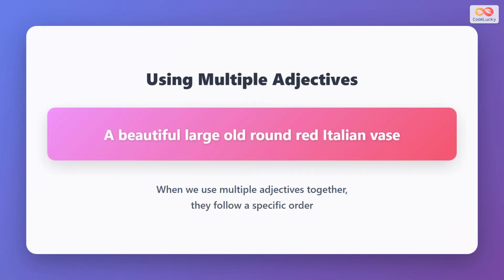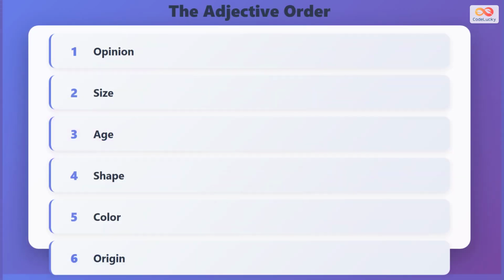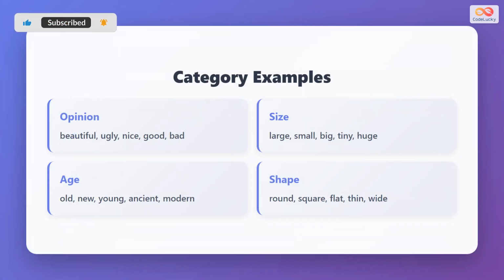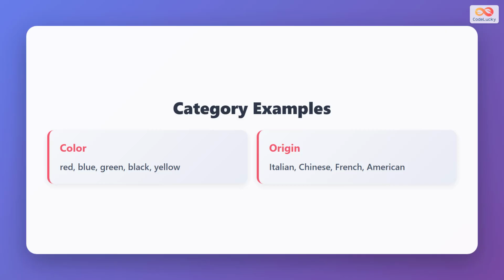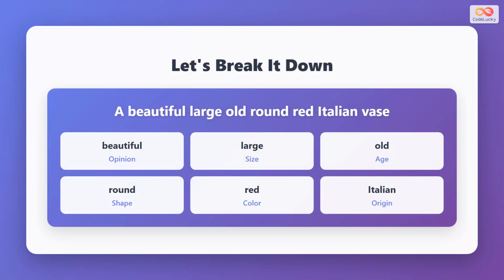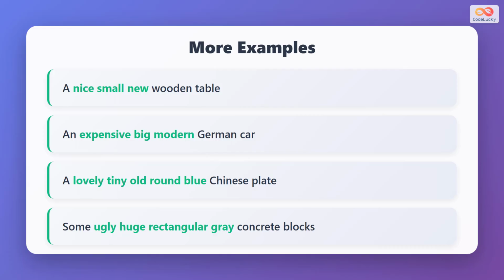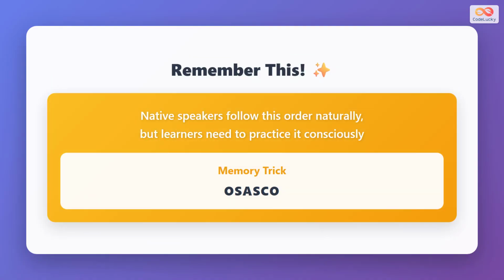How to Order Multiple Adjectives in English | Easy Guide for Beginners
Unlock the secret to using multiple adjectives naturally! 📝

Learn the correct order for Opinion, Size, Age, Shape, Color, and Origin in English. Improve your descriptive sentences, sound like a native speaker, and boost your grammar skills.

Perfect for beginners, teachers, and anyone looking to strengthen their English. With clear narration and simple examples, you'll master adjective order for everyday conversation.

Practice with helpful tricks, memory aids, and real-life sentences. Start speaking more confidently!

Chapters:
00:00 - Multiple Adjectives Order
00:20 - Using Multiple Adjectives
00:44 - The Adjective Order
01:09 - Category Examples
01:33 - Category Examples
01:55 - Let's Break It Down
02:18 - More Examples
02:39 - Remember This!
03:04 - Outro